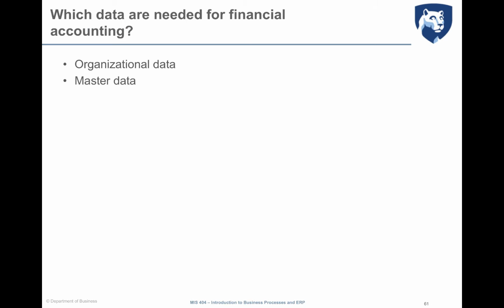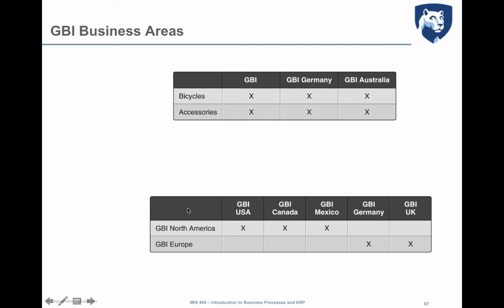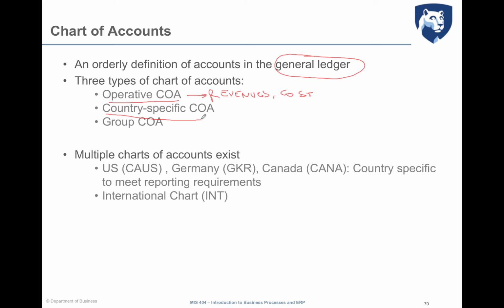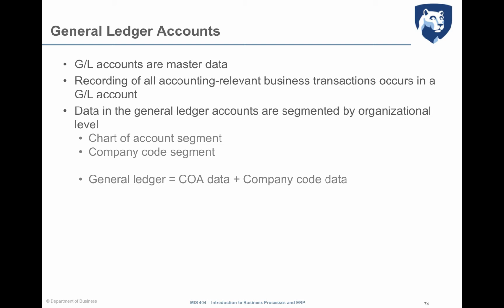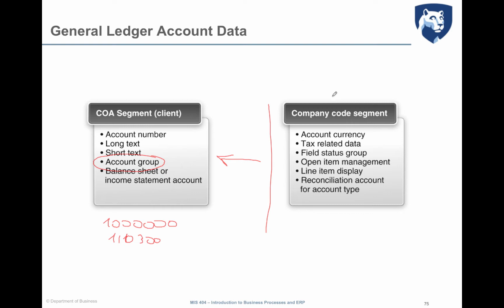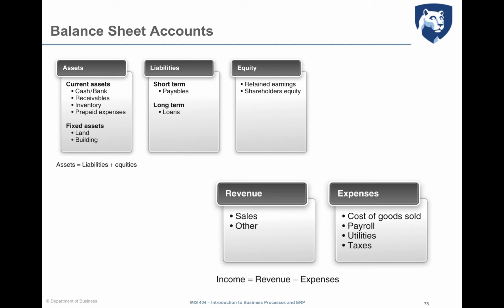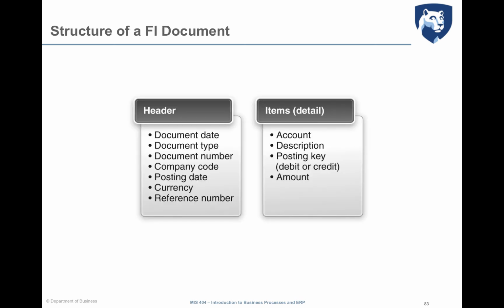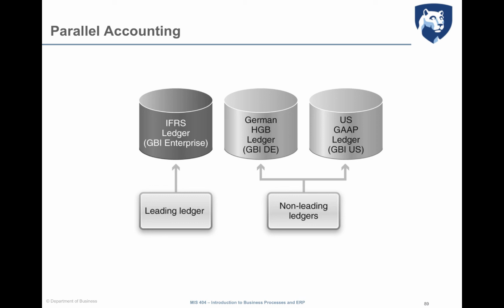MIS404-03.4-Financial accounting with SAP_data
Table of Contents:

00:31 - Which data are needed for financial accounting?
00:57 - Organizational Data
01:16 - Client
02:10 - Company Code
03:19 - Multiple Company Codes
03:58 - Business Areas
04:13 - Multiple Company Codes
04:21 - Business Areas
05:29 - GBI Business Areas
06:47 - GBI Business Areas
07:20 - Master Data
08:39 - Chart of Accounts
10:18 - Chart of Accounts
11:29 - Chart of Accounts
13:41 - GBI Chart of Accounts and Company Codes
14:40 - General Ledger Accounts
16:18 - General Ledger Account Data
20:14 - G/L Account Example
20:57 - General Ledger Account Data
20:59 - G/L Account Example
22:20 - General Ledger Account Data
24:07 - Balance Sheet Accounts
24:38 - Demo 3-1: Review Charts of Accounts
24:39 - Sub-Ledger and Recon Accounts
28:17 - Demo 3-2: Review General Ledger Accounts
28:19 - Key Concepts
28:45 - Structure of a FI Document
30:13 - Document Type
30:53 - Account Type
31:14 - Posting Keys
32:11 - Demo 3-3: Review an FI Document
32:11 - Parallel Accounting
33:44 - Parallel Accounting